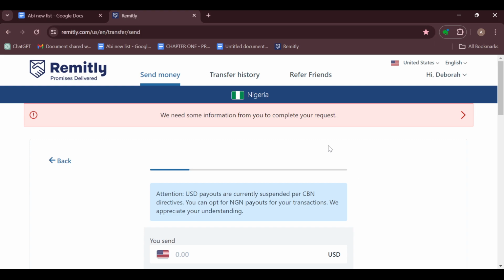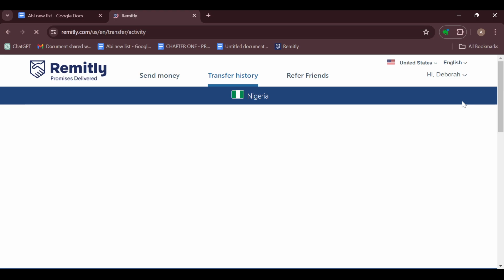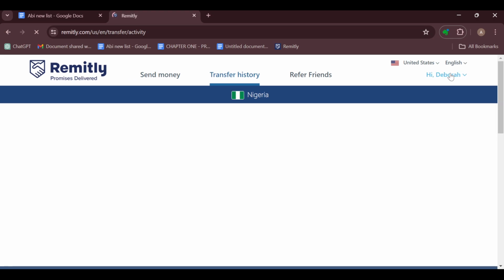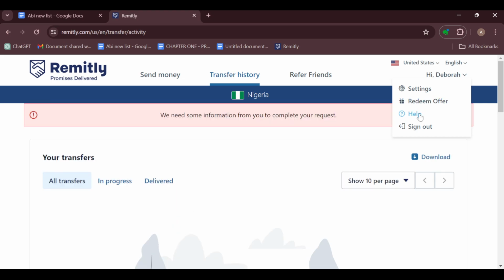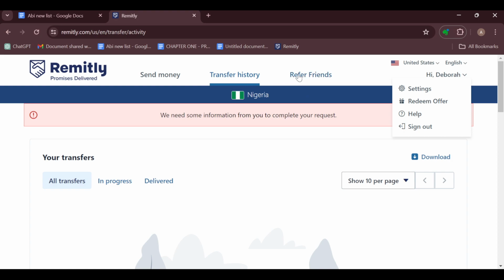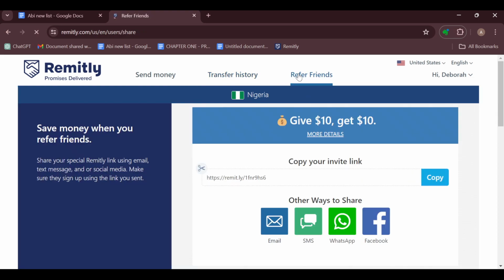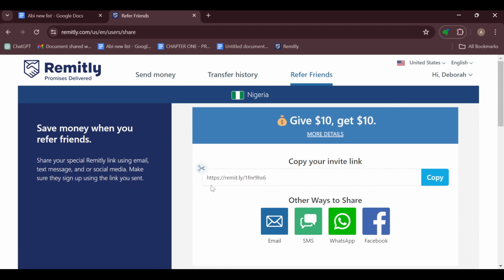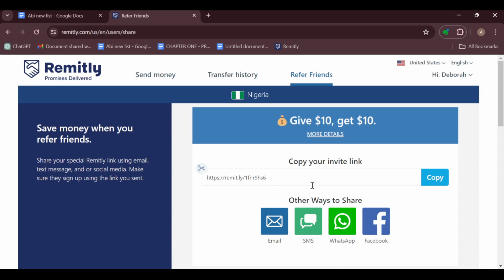How To Invite Your Friends To Join Remitly (Quick Tutorial)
In this video I will show you How To Invite Your Friends To Join Remitly. It would be good if you watch the video until the end so that you don't miss important steps.